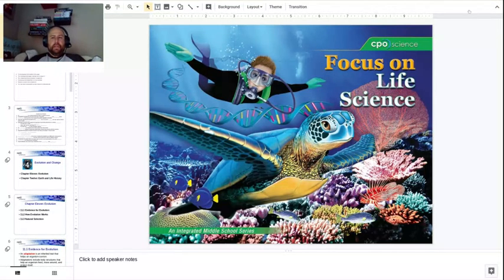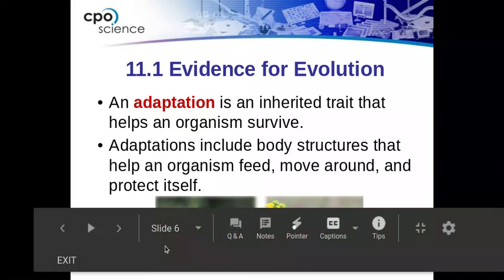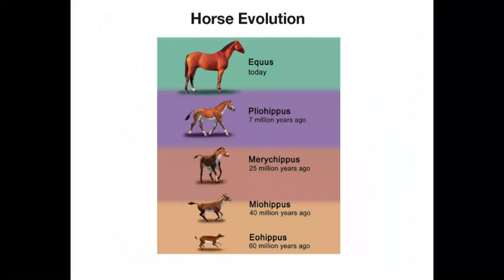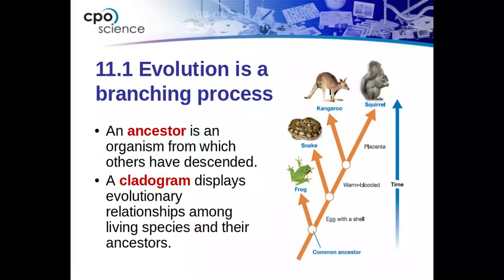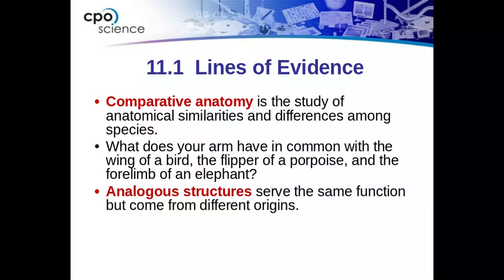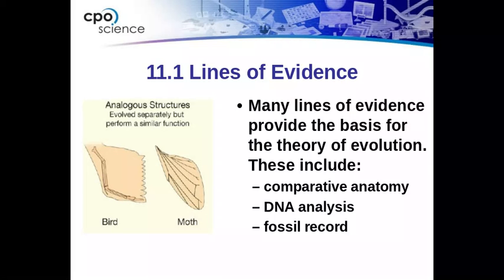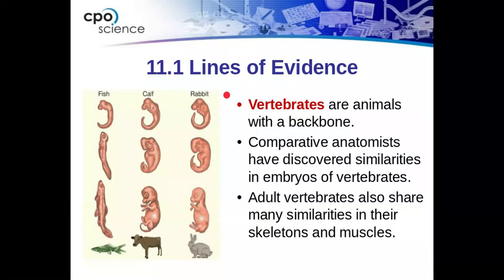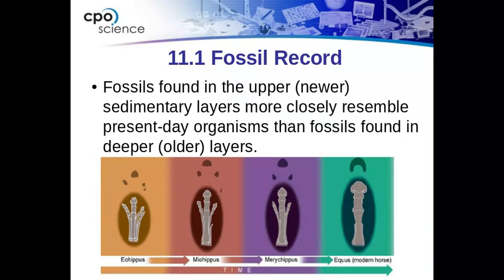Evidence for evolution